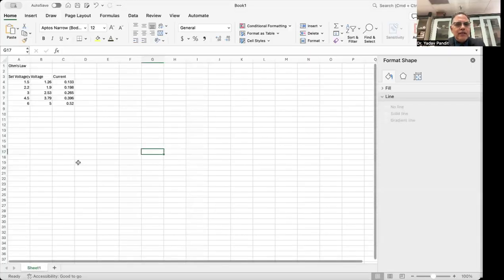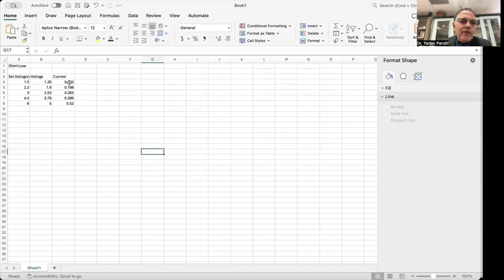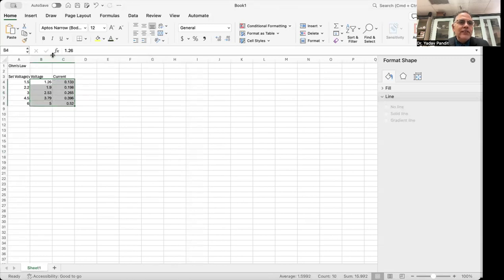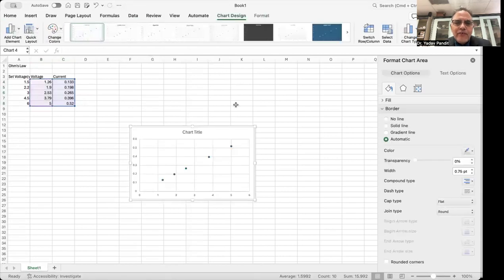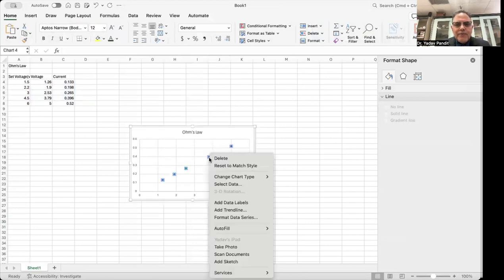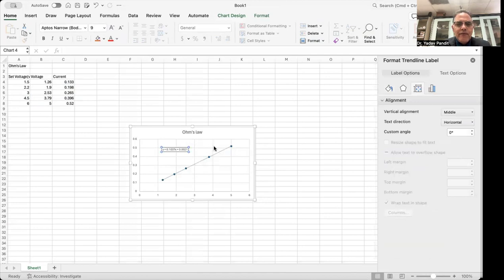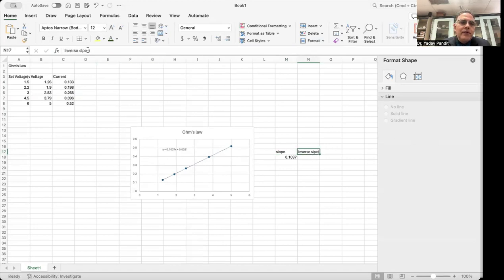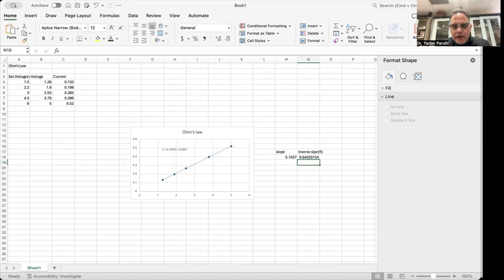Ohm's Law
How to make a current vs voltage graph in Ohm's law experiment